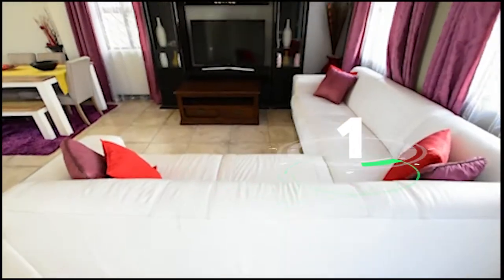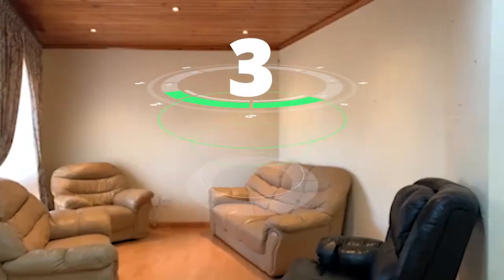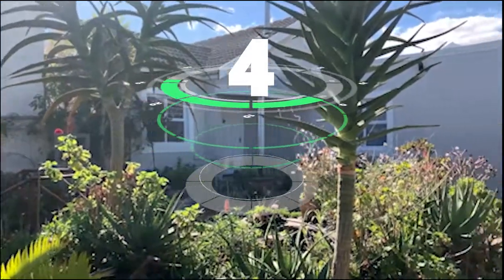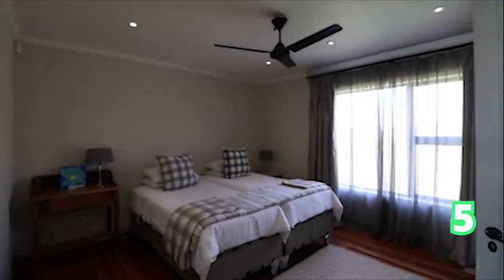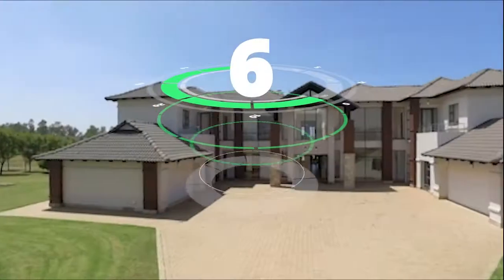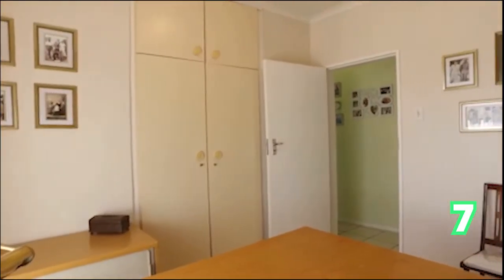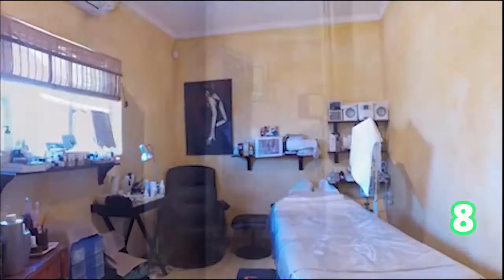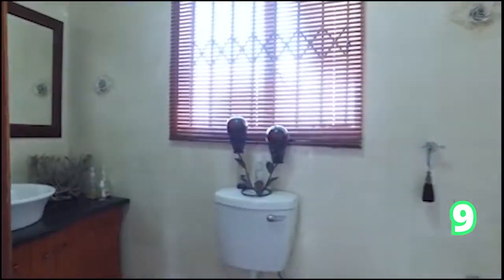Premium home living in the Free State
Had a long week? We have just the thing to help you loosen those knots. Sit back, relax and enjoy The Showhouse, a beautifully curated show that gives you an inside look into some truly magnificent homes.In today's episode we check out excellent homes located in the Free State

3 Bed Townhouse in Buh Rein Estate
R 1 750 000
Address: 31 Sable Ridge Crescent
3 Beds
2 Baths
1 Garages

3 Bed House in Tableview
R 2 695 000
Address: 21 Libertas Avenue
3 Beds
2 Baths
2 Garages

4 Bed House in Welgelegen
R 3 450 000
4 Beds
2 Baths
2 Garages

3 Bed House in Sunningdale
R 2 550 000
3 Beds
2 Baths
2 Garages

5 Bed House in Oranjeville
Address: Stand 233 Fish Eagle Bend, The Peninsula On The Vaal, Vaal Dam
5 Beds
3 Baths
2 Garages

4.5 ha Farm in Deneysville
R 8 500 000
Address: Vaaldam Settlement
7 Beds
8 Baths
4 Garages

3 Bed House in Deneysville
R 950 000
Address: 16 Park Street
3 Beds
2 Baths
2 Garages

5 Bed House in Deneysville
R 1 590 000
Address: 16 Reitz
5 Beds
4 Baths
3 Garages

5 Bed House in Deneysville
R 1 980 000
Address: 120 Johnson
5 Beds
5 Baths
3 Garages